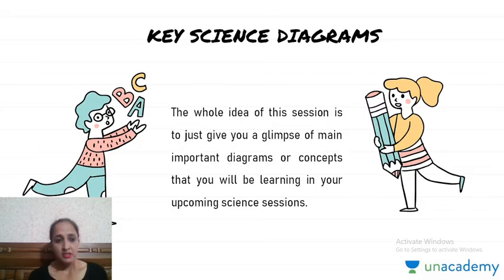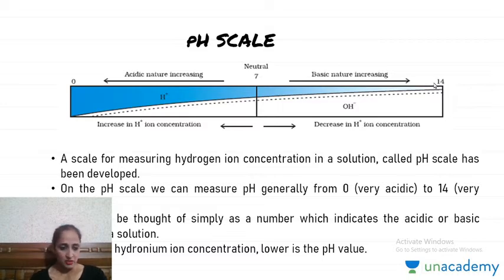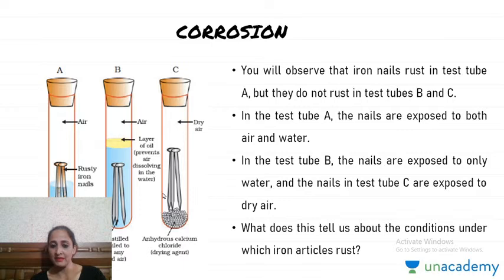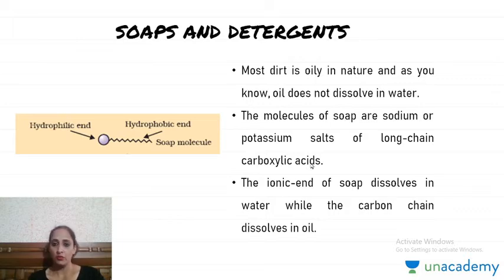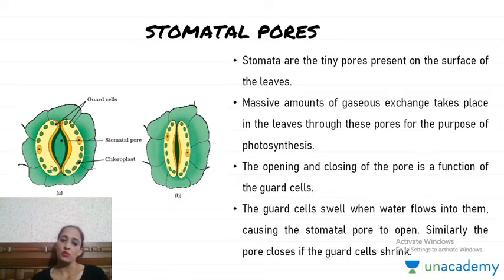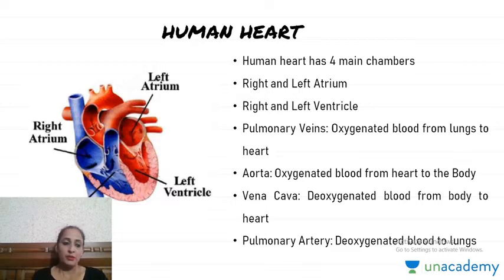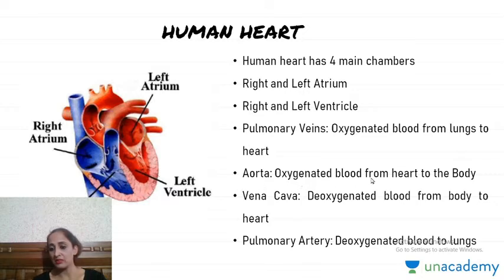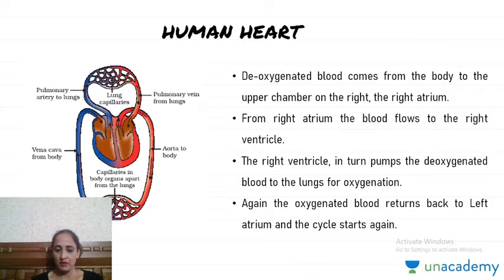Key Diagrams to understand Science | Class 10 | NCERT | CBSE | Dr. Pooja | Unacademy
Educator -Dr. Pooja Sharma,
About - PhD Biotechnology, Scientist in USA, Gold Medalist, Online Yoga and Fitness coach,

Topic- Important topics of Matter in our surroundings
Chapter Name- Matters in our Surroundings
Class - 10

Hi Students

At Unacademy, top educators not only teach but also guide the young minds in the correct direction for their future. They try to answer most of the questions of students such as which stream to choose after Class 10, how to stay motivated, how to make study time-table, how to prepare for examinations, have a good grip on the fundamental concepts, practice formulas and theorems from previous years question papers, practice both direct formulas and theorem based questions for better preparations, etc.

1. Learn from your favourite educators
2. Dedicated DOUBT sessions
3. One Subscription, Unlimited Access to Live Online Classes and Videos
4. Real-time interaction with best-in-class educators
5. You can ask doubts in live online classes
6. Download the videos & watch offline
7. NCERT Solutions